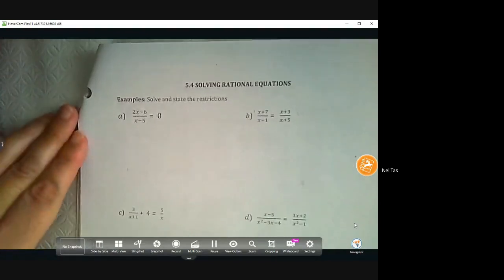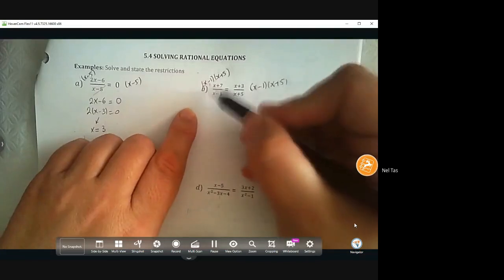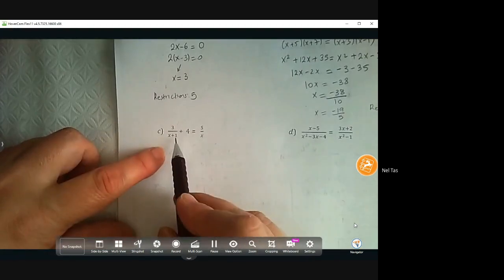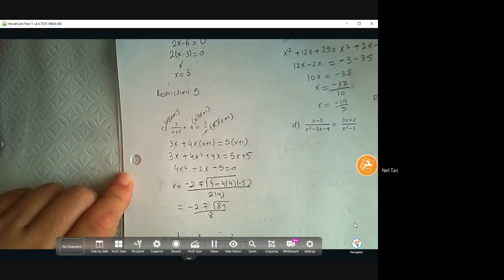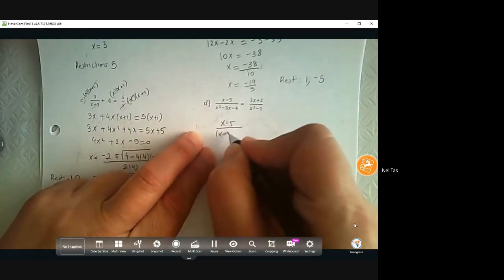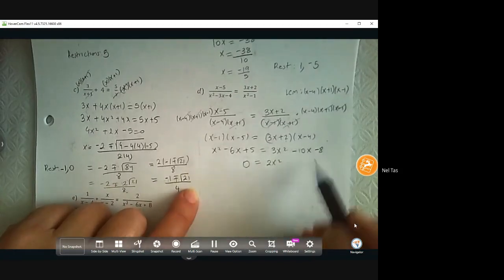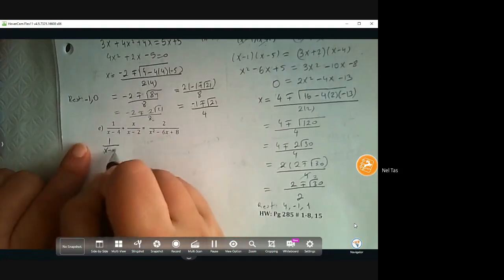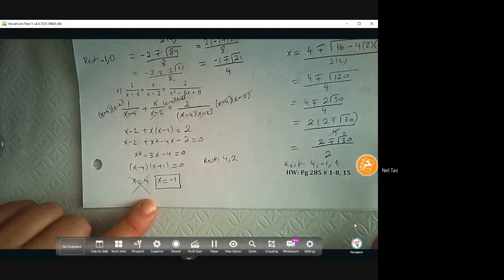CH5 5.4 Solving Rational Functions